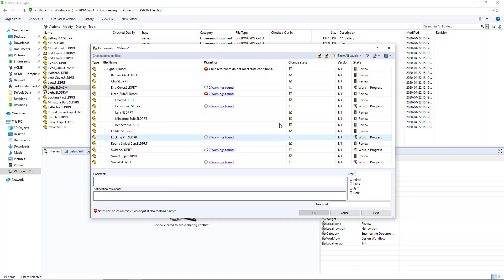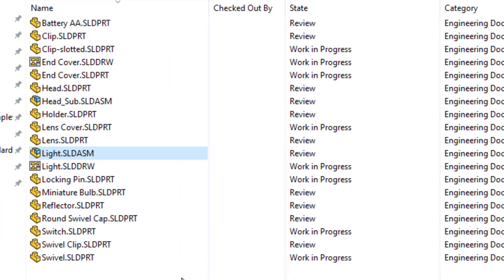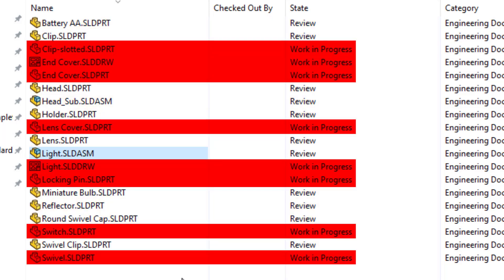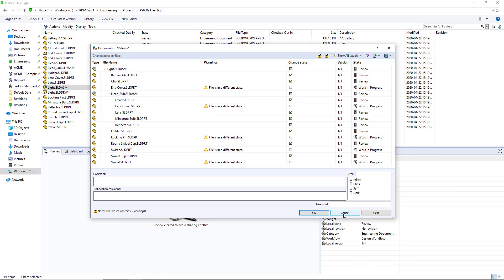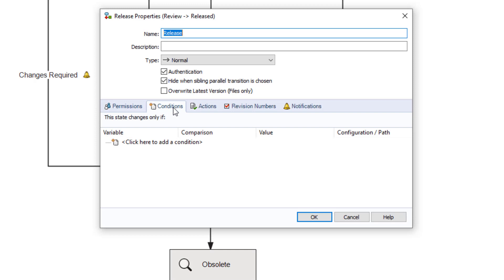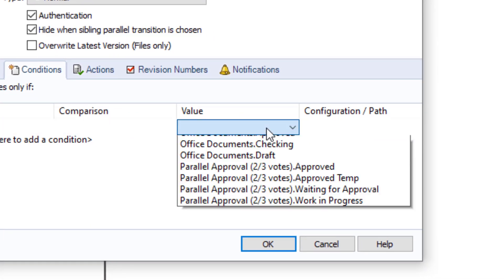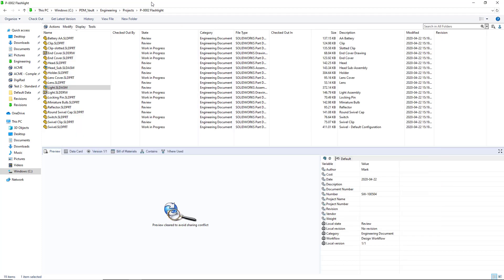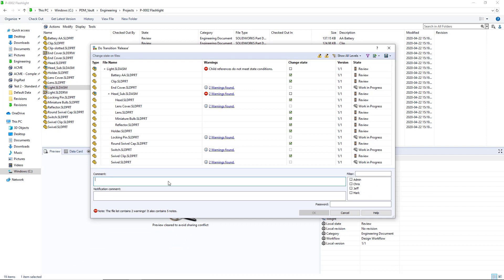SOLIDWORKS PDM Child Reference State Conditions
With PDM 2020, you can now ensure that any file you attempt to approve will only progress to that state if files referenced to it are also approved. You too can setup this up by following these easy steps!